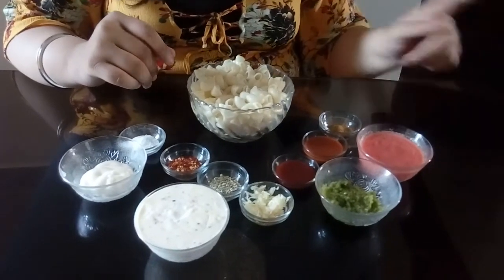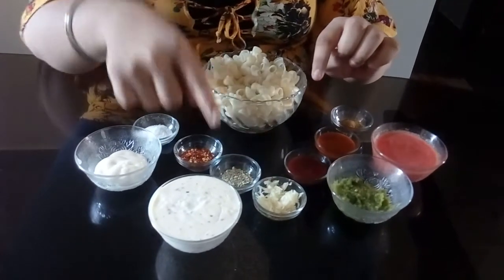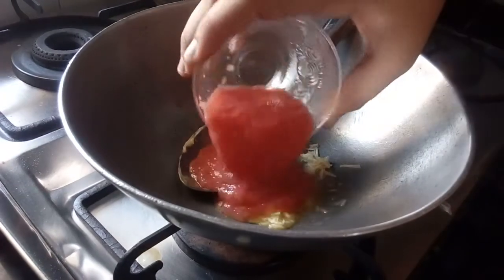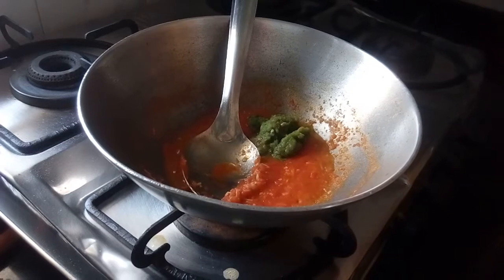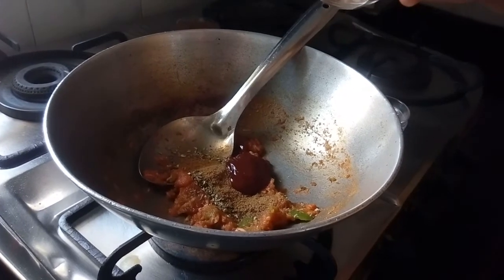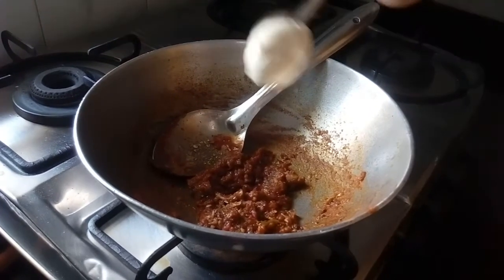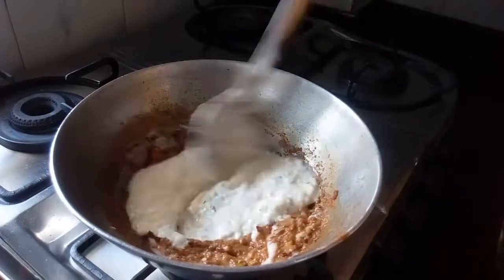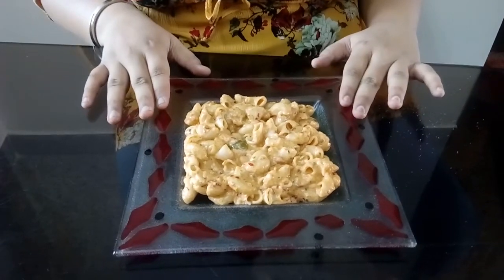Pasta in orange sauce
Click on the link below for the recipe of the white sauce